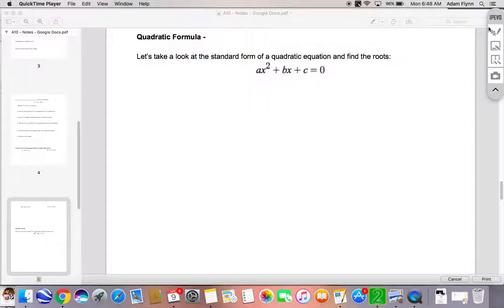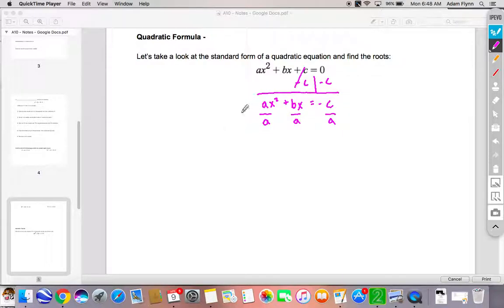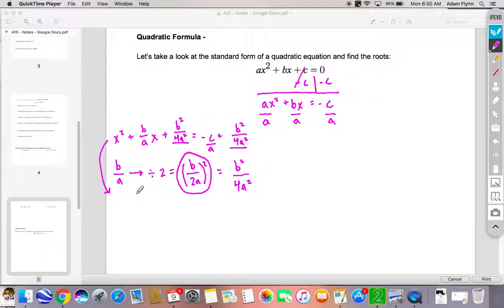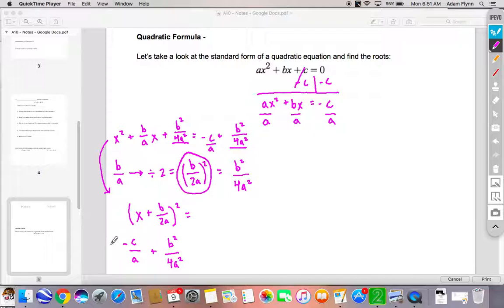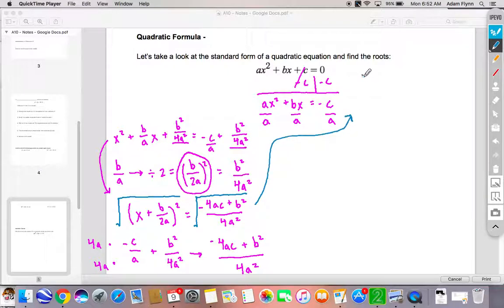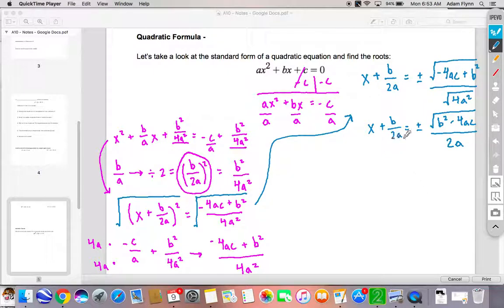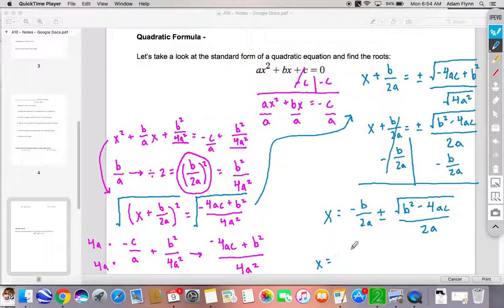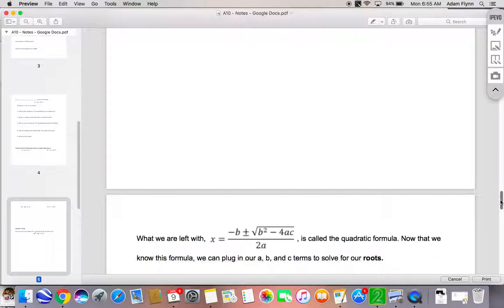A10 - Quadratic Formula